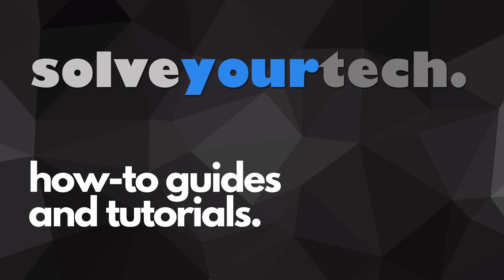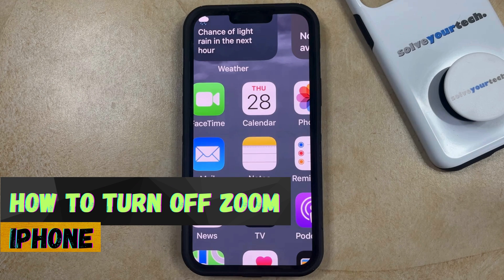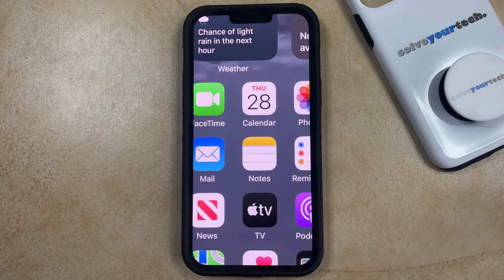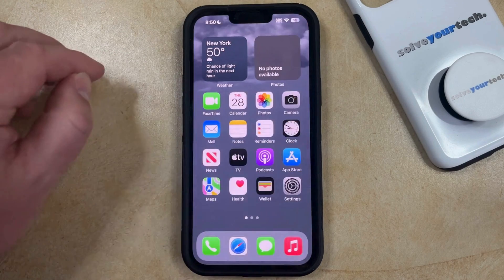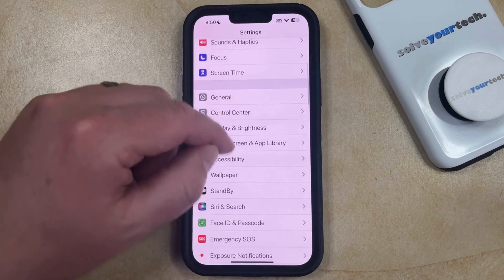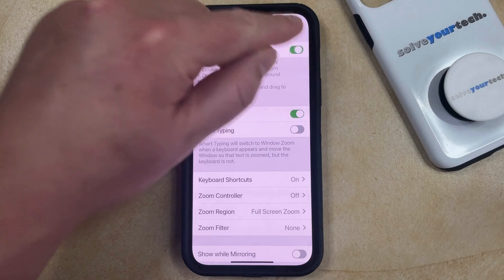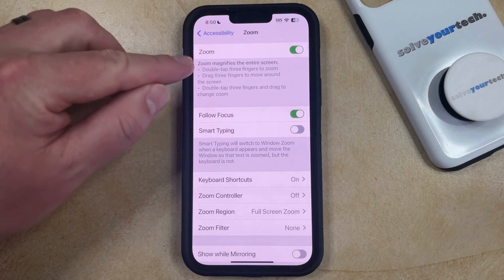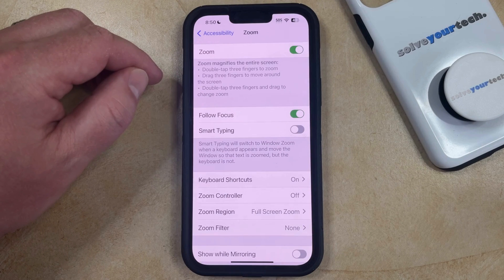iOS 17: How to Turn Off Zoom on iPhone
This video will show you how to turn off zoom on iPhone in iOS 17. Once you complete this tutorial, you will know how to disable the zoom feature on your device.

You can turn off iPhone zoom with the following steps:

1. Open Settings.
2. Choose Accessibility.
3. Select Zoom.
4. Tap the button next to Zoom to disable it.

If your iPhone is currently zoomed, then you can double tap on the screen with three fingers to return to the default zoom level.

00:00 Introduction
00:15 iOS 17 How to Turn Off Zoom on iPhone
01:10 Outro

Related Questions and Issues This Video Can Help With:

- iOS 17 How to Turn Off Zoom on iPhone Mini
- iOS 17 How to Turn Off Zoom on iPhone Plus
- iOS 17 How to Turn Off Zoom on iPhone Pro
- iOS 17 How to Turn Off Zoom on iPhone Pro Max